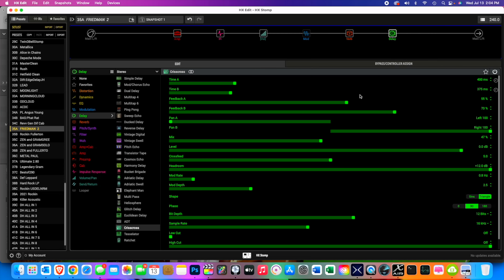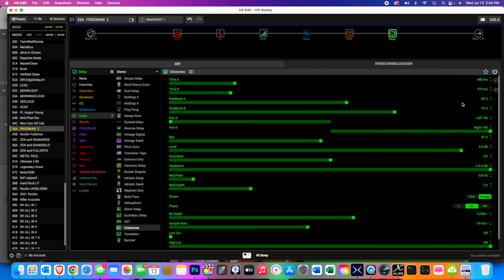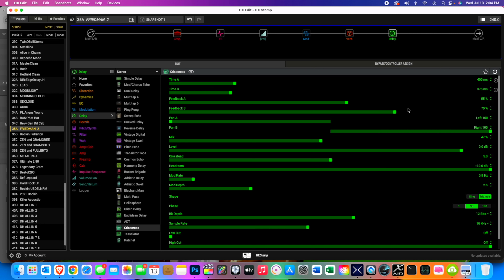HX Stomp Review - Loving the Crisscross Delay!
In this video, I demo and review the new Crisscross delay from the latest update with the HX Stomp!

MY Gear:
Line 6 HX Stomp